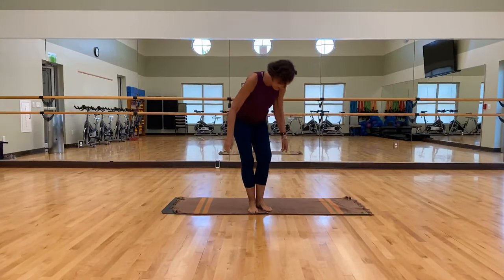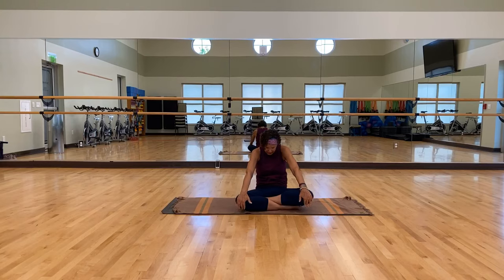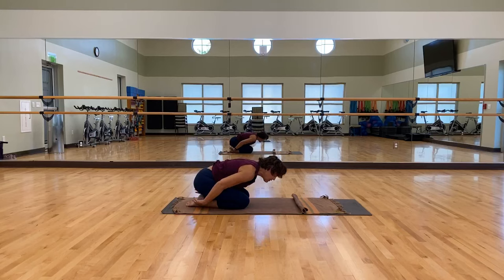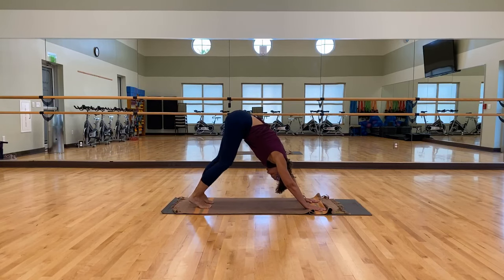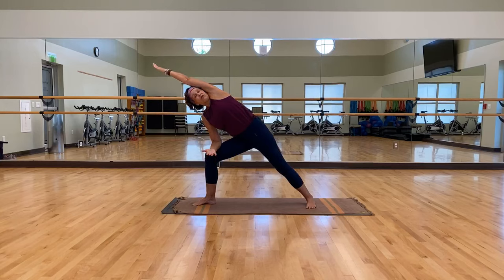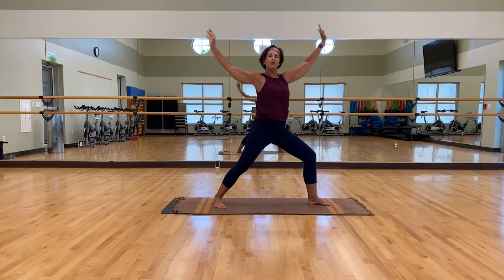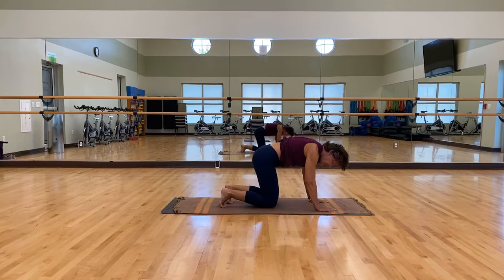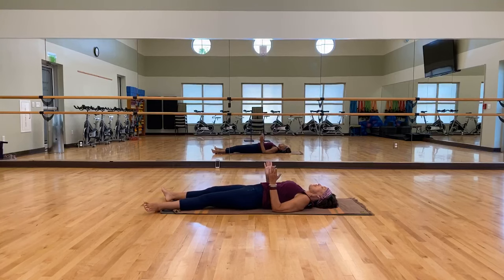Fitness Live: Yoga For All w/Sandy